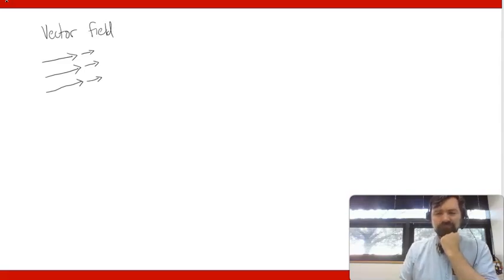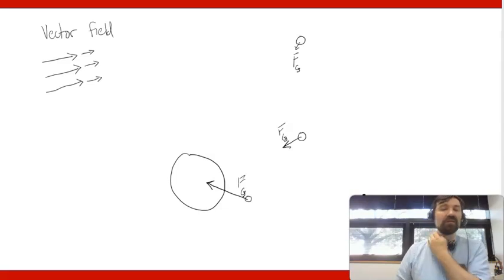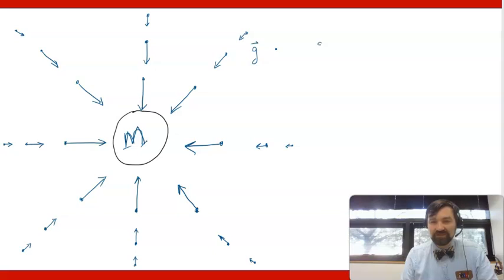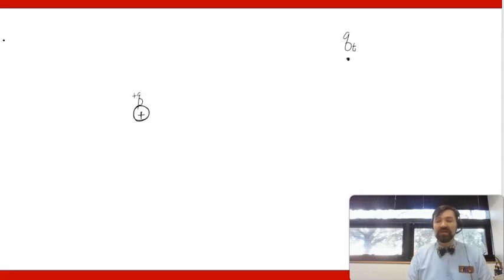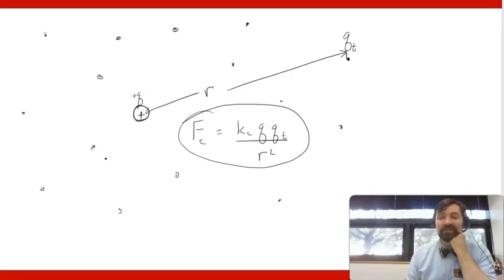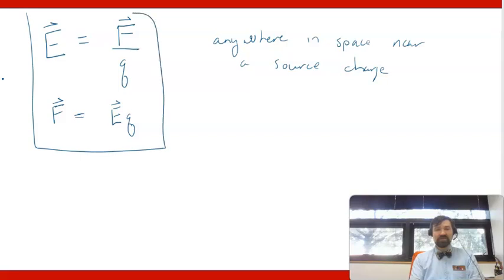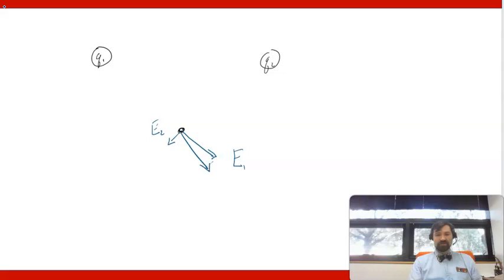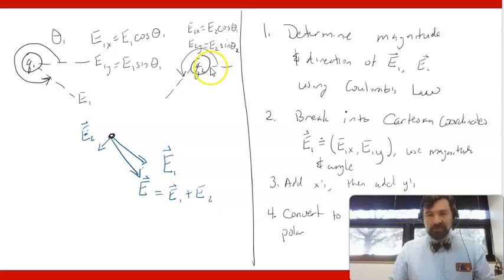Electric Fields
Algebra-based physics introduction to electric fields.